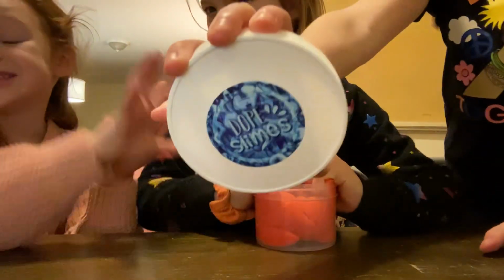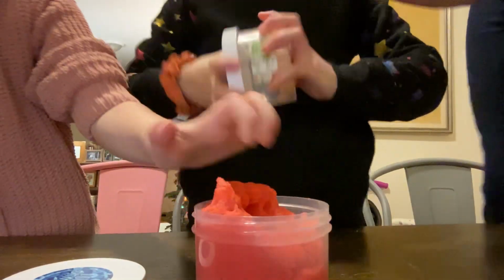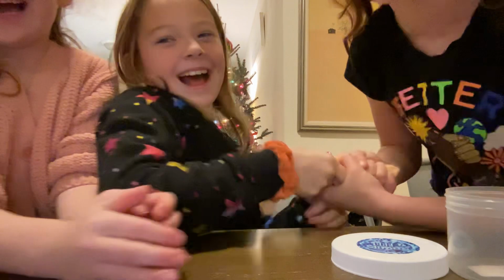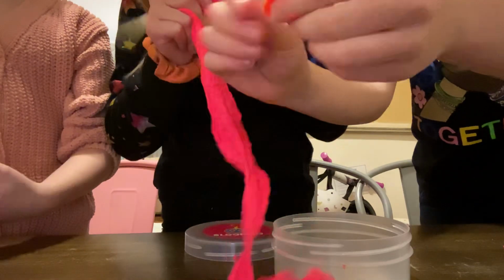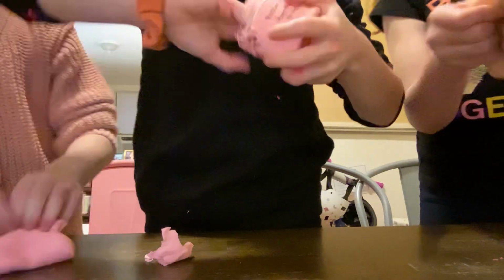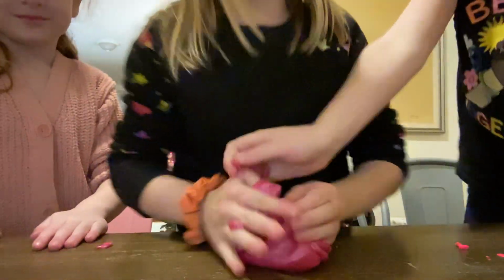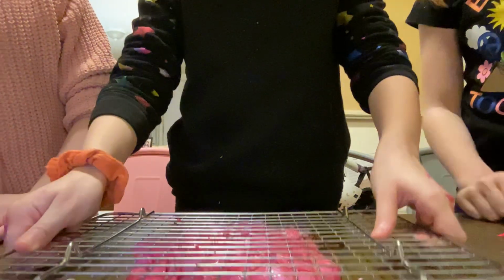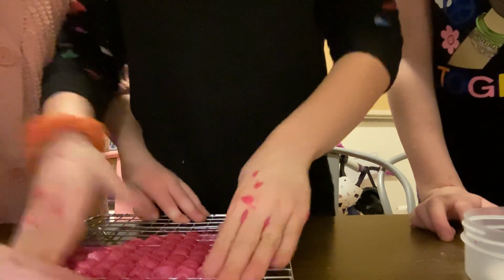Checking out most of our slime￼